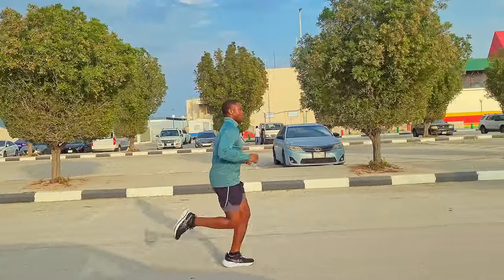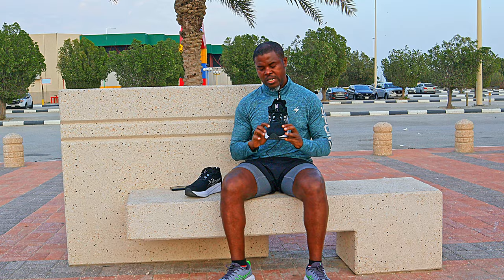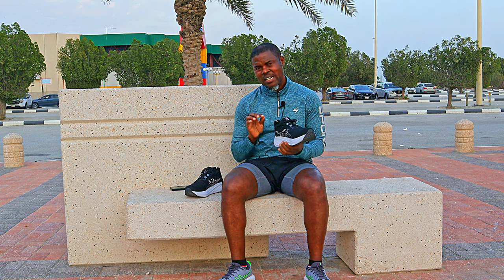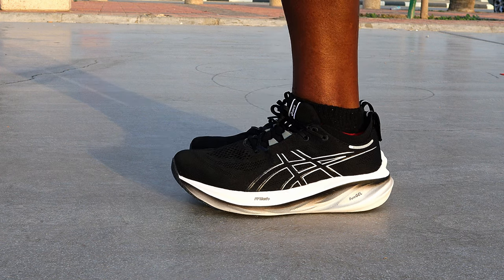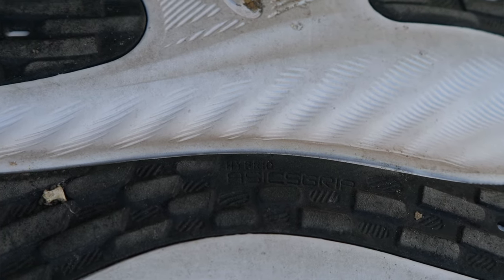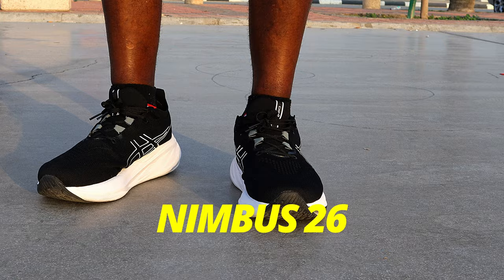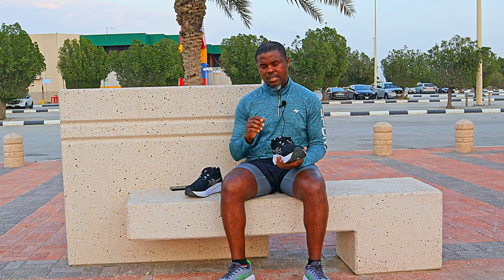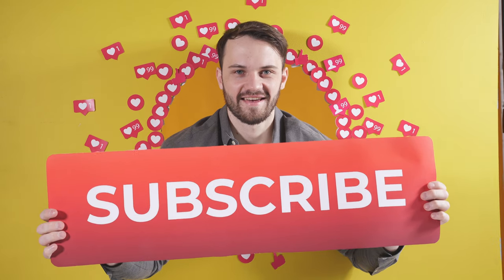Asics Gel Nimbus 26 vs 25, full run review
Full performance review of the Asics gel nimbus 26, after several runs and comparing all its features with the Nimbus 25.
How  they feel underfoot, how fast are they,  how comfortable they feel?
How good is it compared to the Novablast 3?
We present these details in crisp 4k videos.